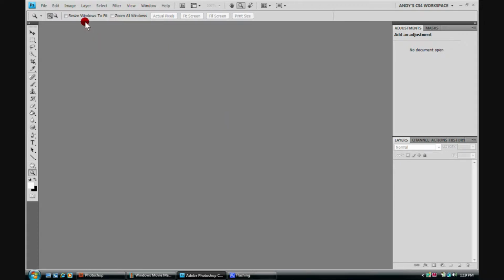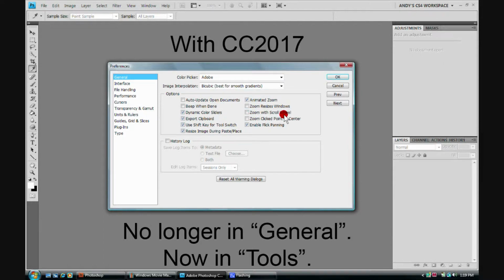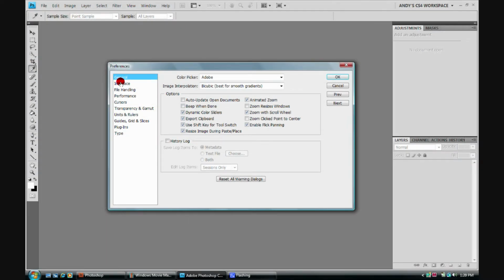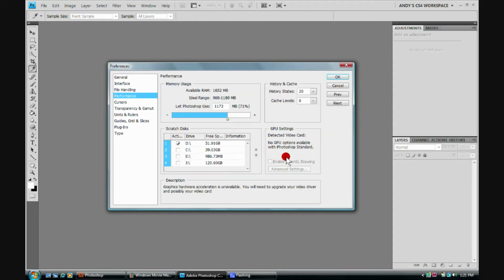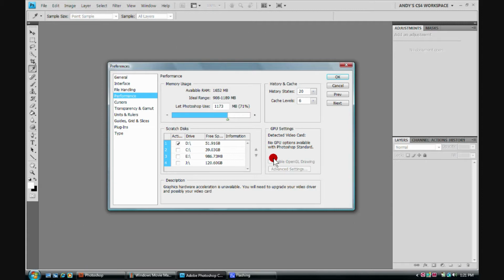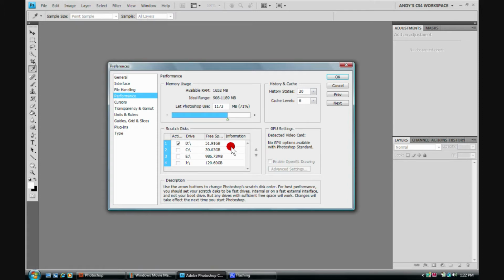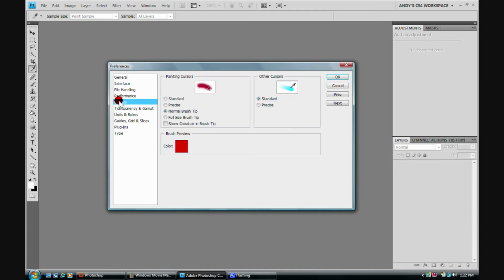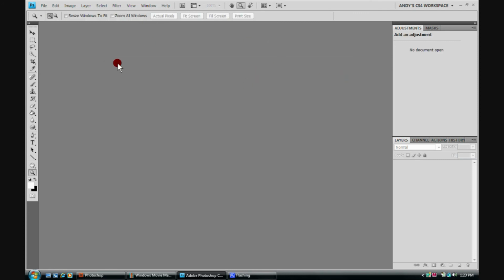Adobe® Photoshop® - How to Set Photoshop Preferences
Lesson 2 - How to set Photoshop preferences.